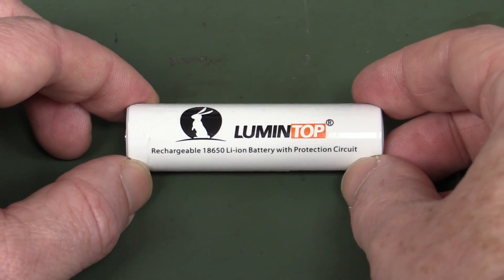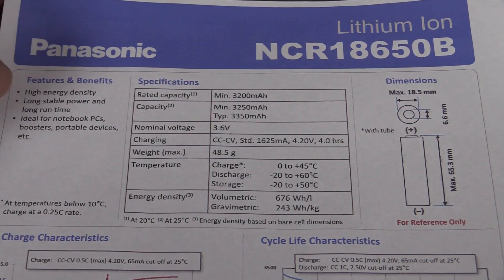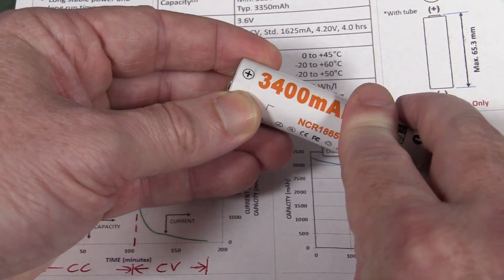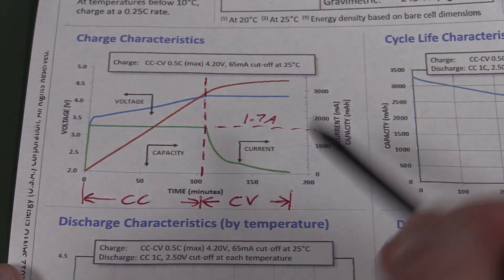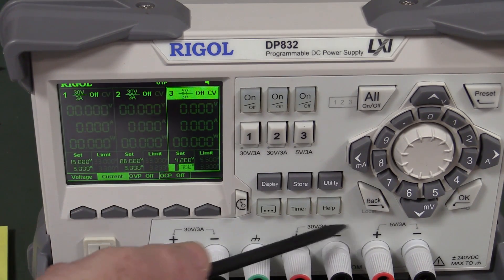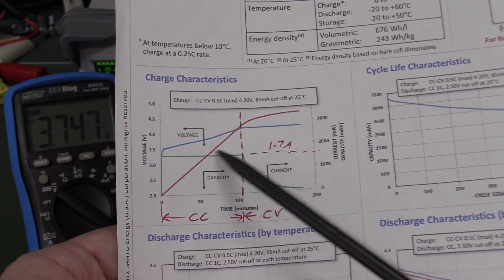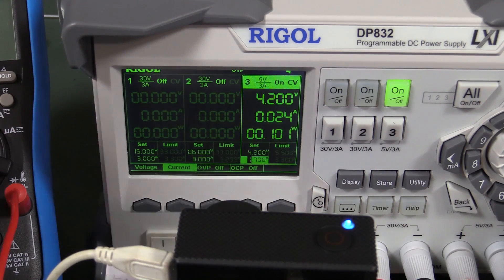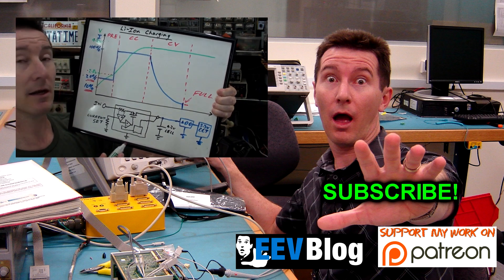EEVblog #919 - How To Charge Li-Ion/LiPo Batteries With A Power Supply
How to safely charge Lithium Ion & Lithium Polymer batteries with a bench power supply, for when you don't have the correct charger available.
WARNING:
Take care using PSU's for charging unprotected cells. A fault in the PSU might overload or short the battery & that could be dangerous.
Always watch your battery during charging using a general purpose technique like this.

EEVblog Amazon Store (Dave gets a cut):